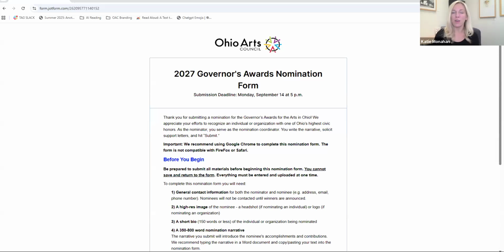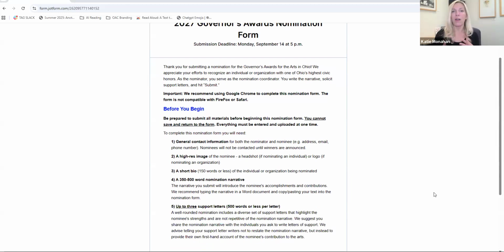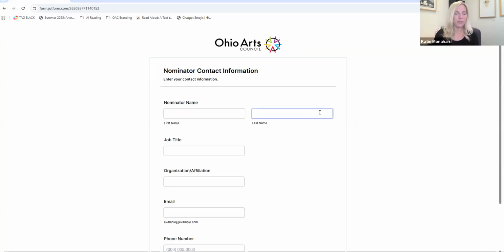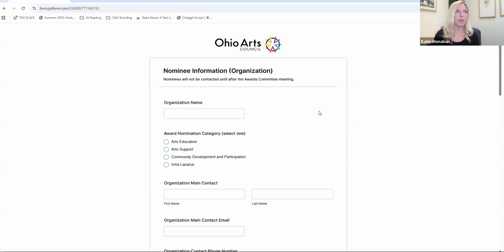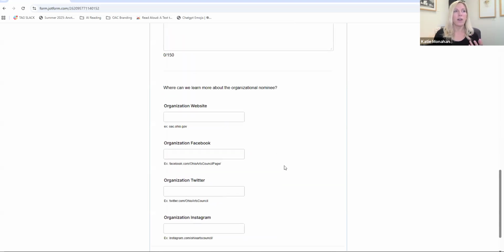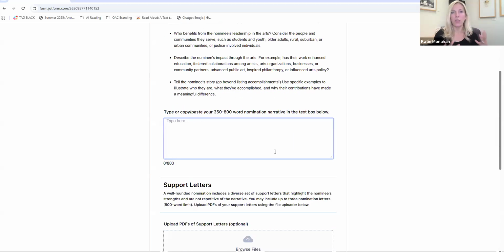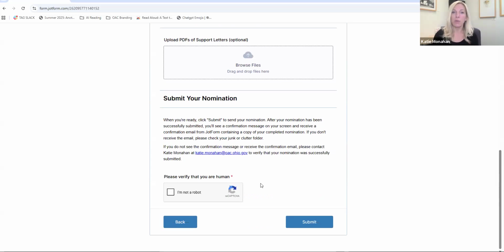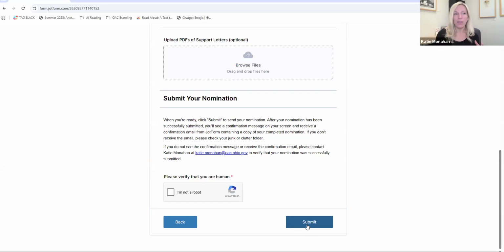Governor's Awards 2027 | Nomination Form